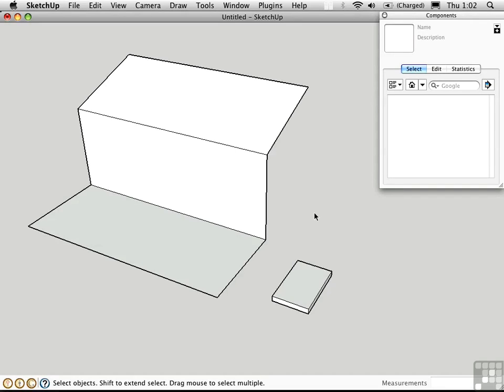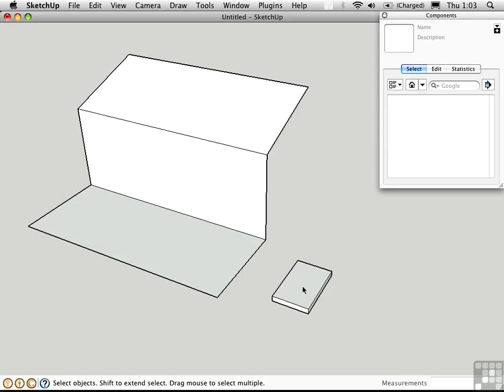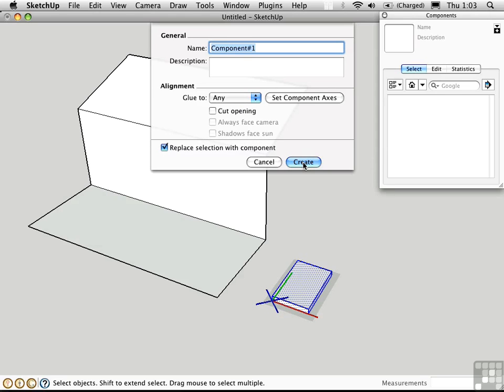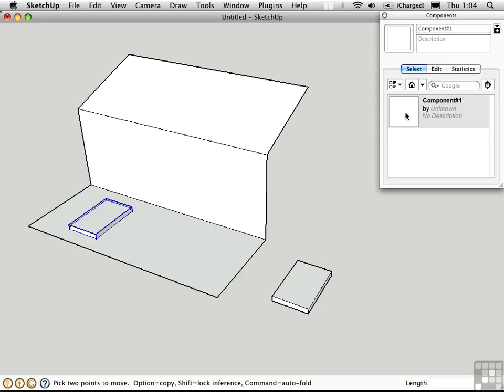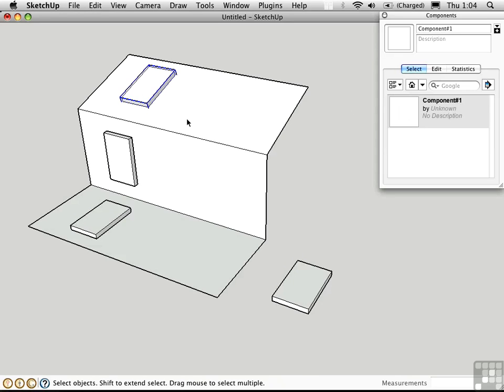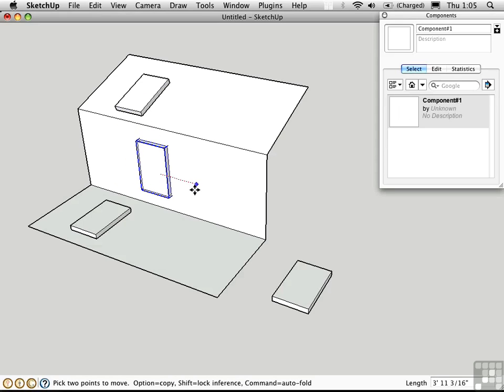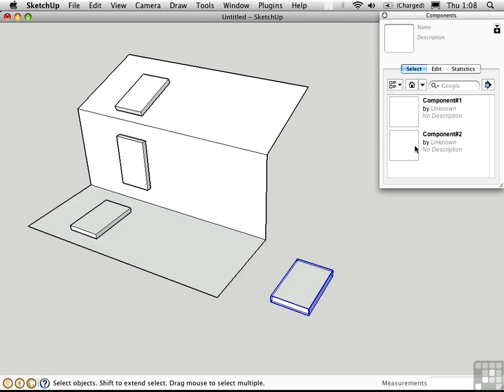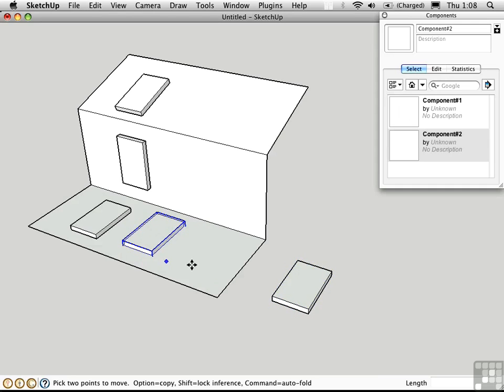0703 Gluing Components